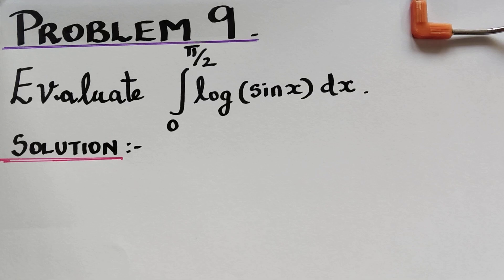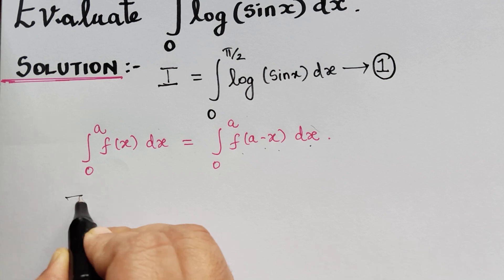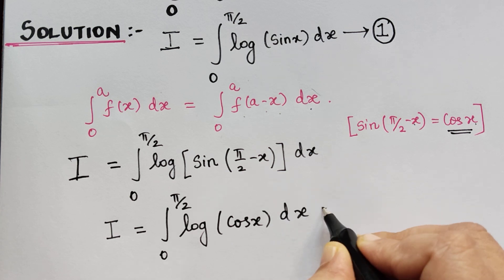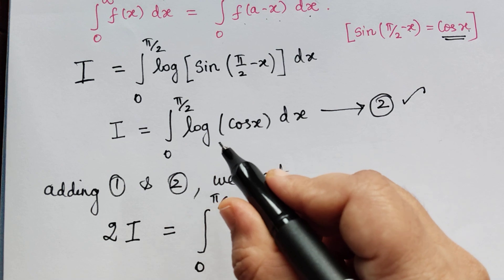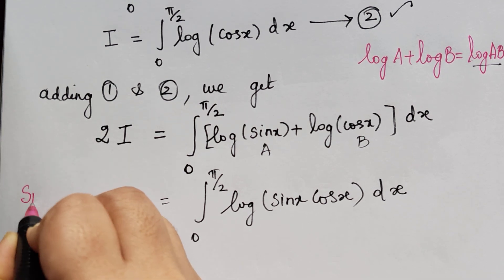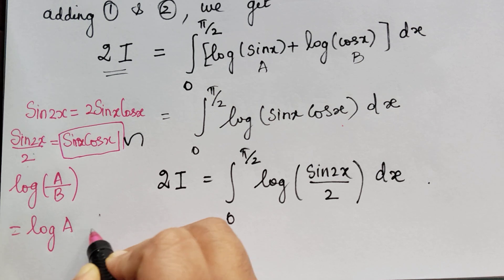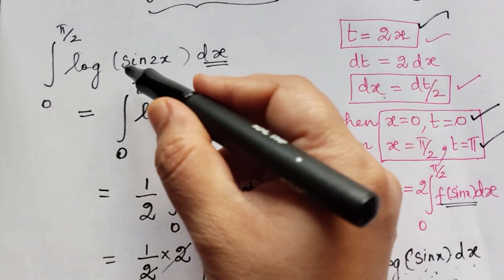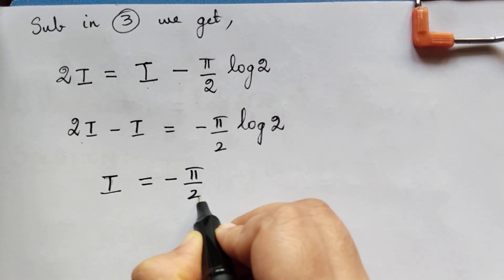problem 9 || definite integral || integral calculus